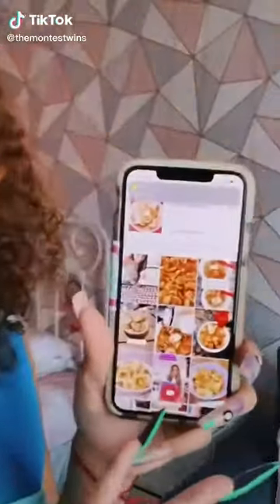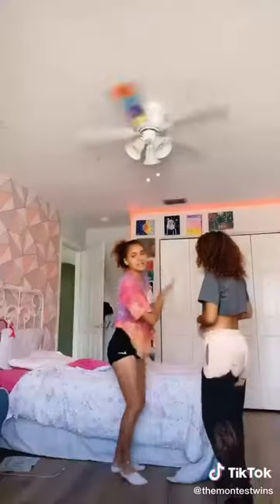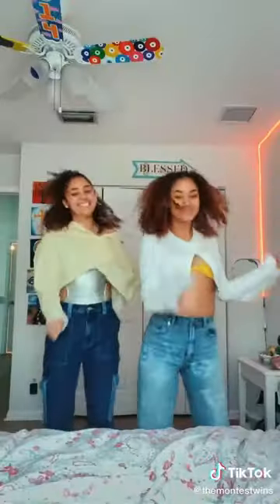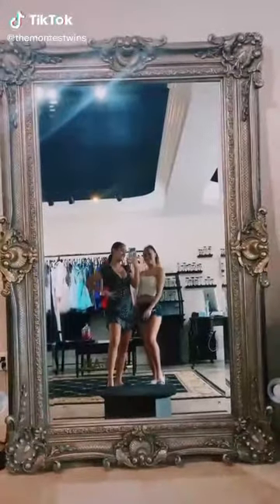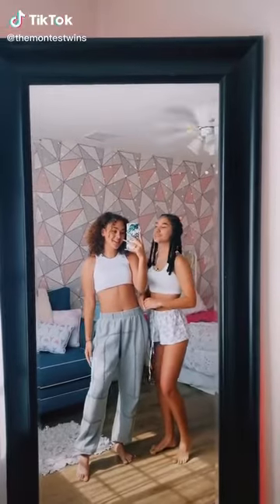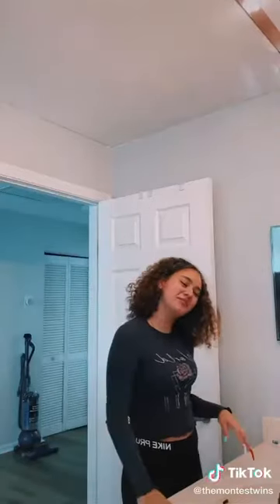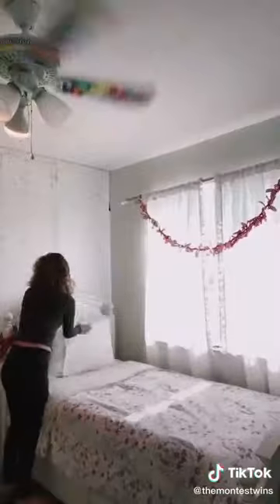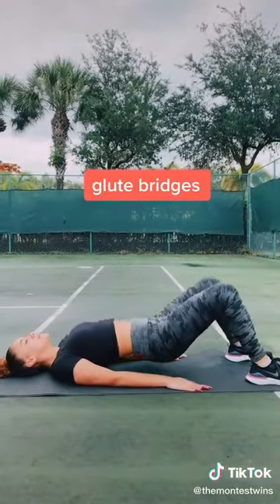The Best TikTok Compilation of October 2020 The best girl in tiktok themontestwins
The Best TikTok Compilation of October 2020 part 1